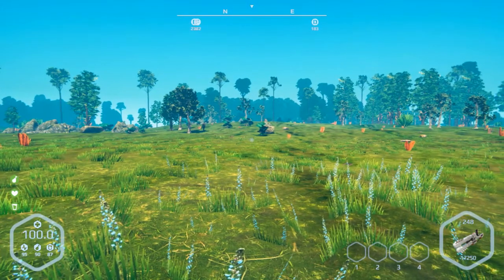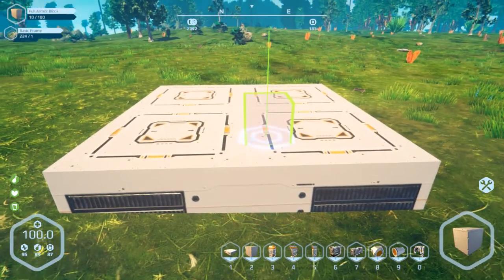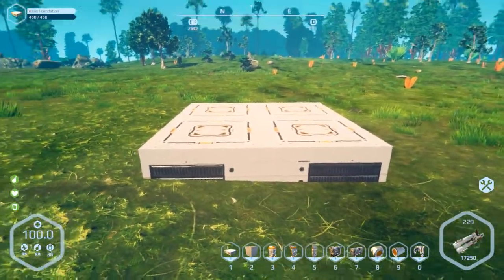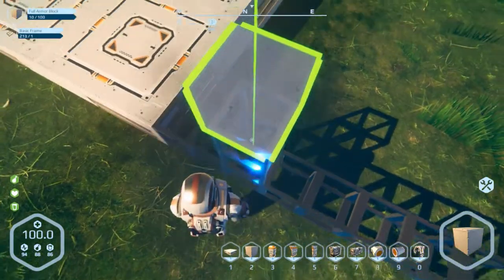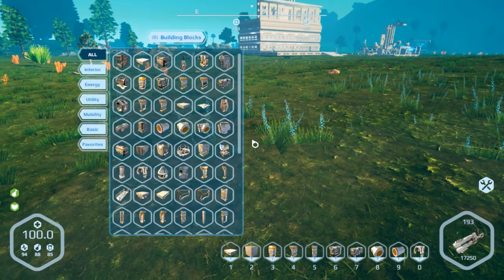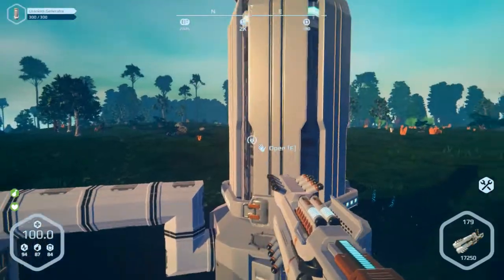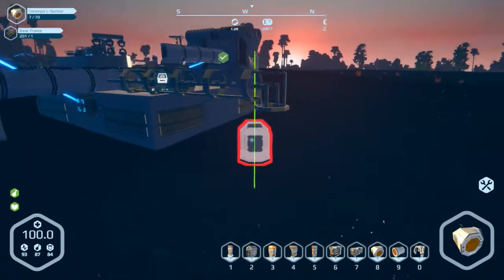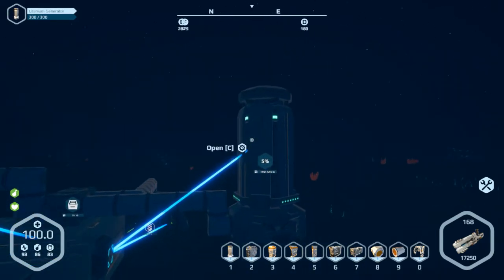Planet Nomads - Basic Building Guide